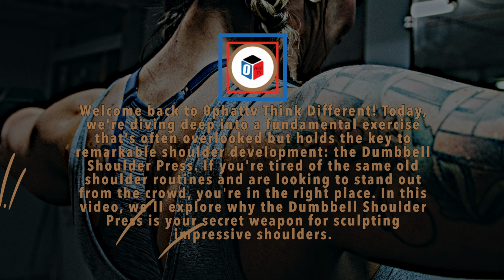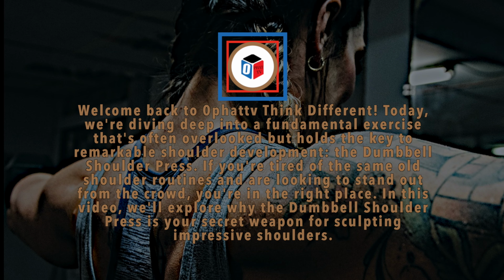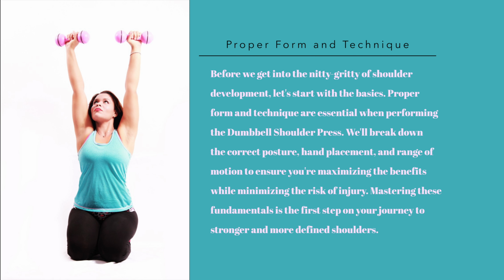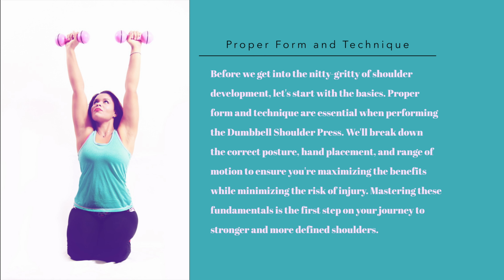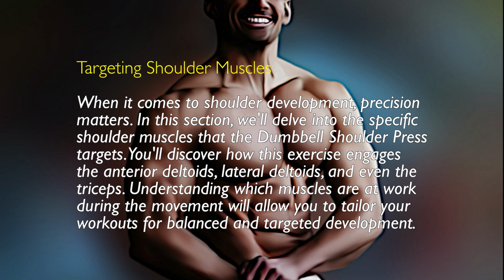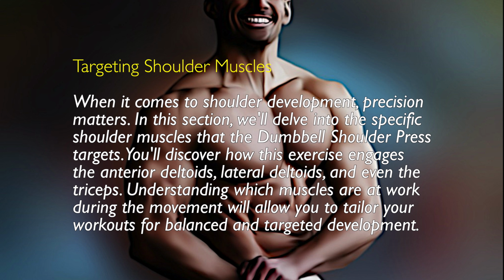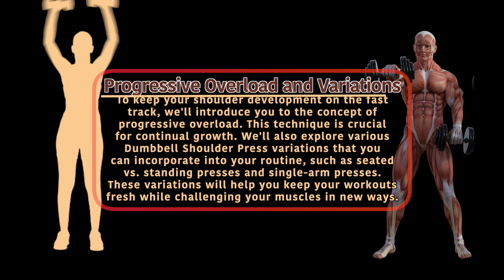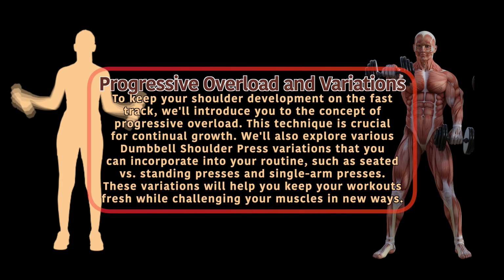Dumbbell Shoulder Press Your Key to Shoulder Development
Unlock the secret to remarkable shoulder development with our video, "Dumbbell Shoulder Press: Your Key to Shoulder Development." In this comprehensive guide, we delve deep into the world of shoulder workouts, providing you with essential tips and techniques to sculpt powerful shoulders. Discover the importance of proper form and technique, learn which muscles are targeted during the Dumbbell Shoulder Press, and explore progressive overload strategies to take your shoulder development to the next level. Whether you're a beginner looking to kickstart your shoulder gains or an experienced lifter wanting to elevate your training, this video is your ultimate resource.

Dear Viewers,
Welcome to this video, designed to offer educational and informative content. While we've put in every effort to ensure the accuracy and currency of the information provided, please be aware that it should not serve as a substitute for professional medical advice.

If you're facing any health concerns, whether they are serious or not, we always recommend consulting a qualified healthcare professional for guidance. Relying solely on the information presented in this video for medical decisions is not advisable.

We deeply prioritize your health and well-being, striving to provide you with dependable and precise information. Nonetheless, we cannot guarantee the absolute accuracy of the information presented, so we strongly encourage you to consult a medical professional for expert guidance.

Thank you for choosing 0PHATTV, Think Different